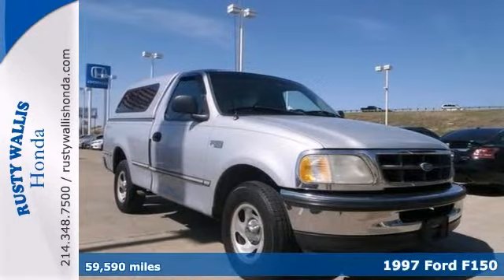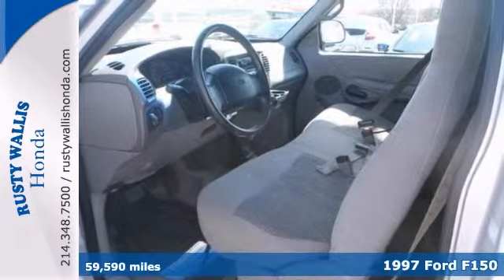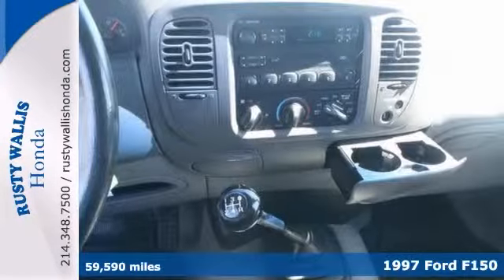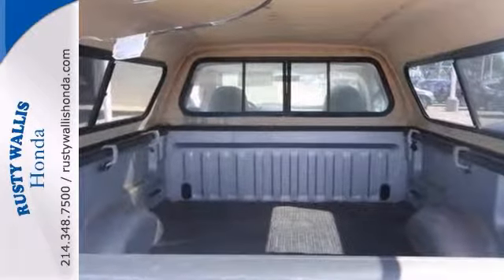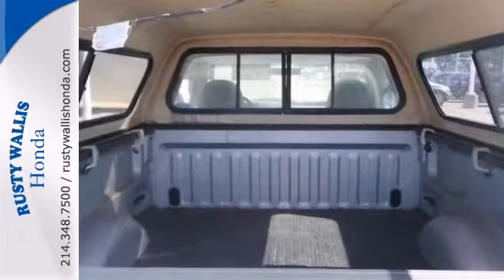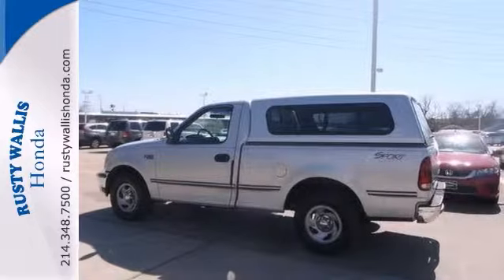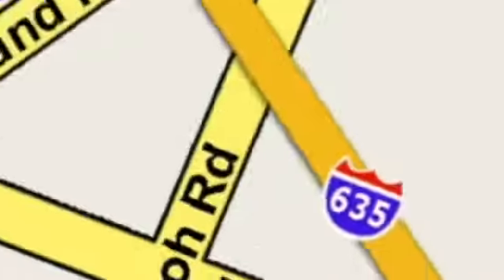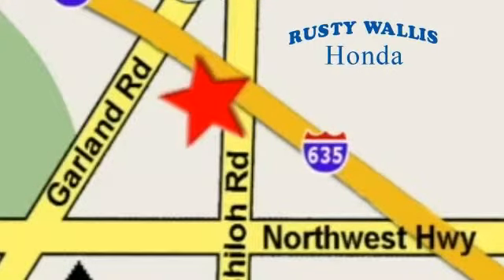1997 Ford F150 Dallas TX Fort Worth, TX H3988B - SOLD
Year: 1997
Make: Ford
Model: F150
Trim: 5 Speed Manual with Overdrive
Engine: 8 Cylinder
Transmission: 5 Speed Manual with Overdrive
Color: Silver Frost Clearcoat Metalli
Interior: Medium Graphite
Mileage: 59590
Stock #: H3988B
Preferred Equipment Package 502A (Chrome Rear Step Bumper, Poly Knit Bench Seat, and Styled Steel Wheels), F-150 XL, 2D Standard Cab, 4.6L V8 EFI, 5-Speed Manual with Overdrive, Silver Frost Clearcoat Metallic, Medium Graphite w/60/40 Split Bench Seat, 4 Speakers, ABS brakes, Air Conditioning, AM/FM radio, Clean History Report, Dual front impact airbags, Local Trade, Power steering, and Smells New. Welcome to Rusty Wallis Honda, family owned and operated for over 45 years. This 1997 F-150 is for Ford fans looking everywhere for the reliability that comes with this nameplate. This is a prime example of what a pre-owned vehicle should be. There are no signs or smells that this vehicle was ever smoked in and it really does still look new. New Car Test Drive called it "...the most car-like of any of the domestic full-size pickup trucks, with slick looks, pleasing performance, a nice, comfy cabin, and a proven powertrain that will get the job done for hundreds of thousands of truck buyers..." Motor Trend Truck of the Year. brbr8 Time Presidents Award winner,the most of any Metroplex Honda dealer.Customer service,integrity and character is where we proudly hang our hat. Stop in and give us the chance to impress. Remember, Every Honda purchased at Rusty Wallis Honda comes with a maintenance program that includes your first two oil changes free!

Address:
12277 Shiloh Road